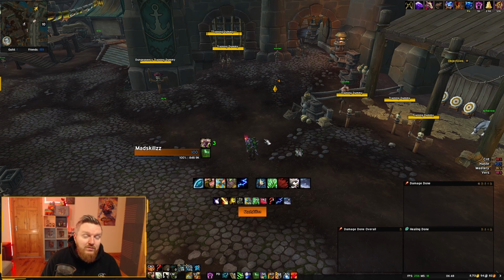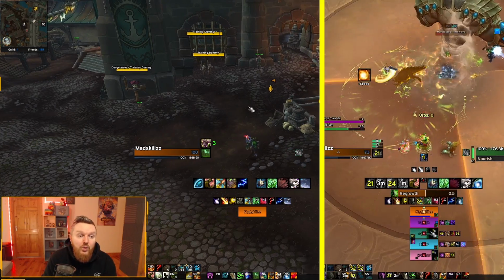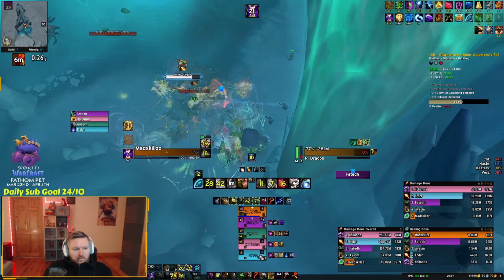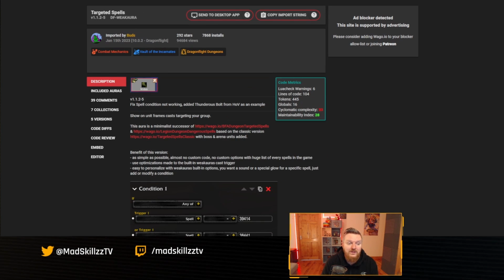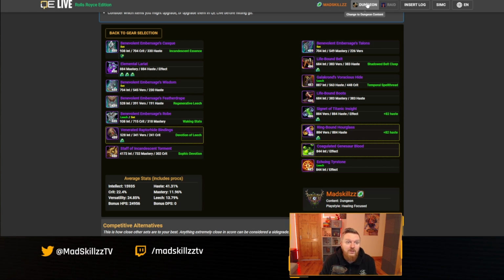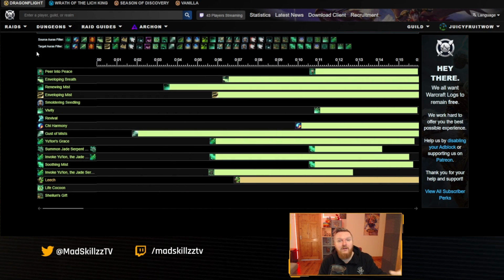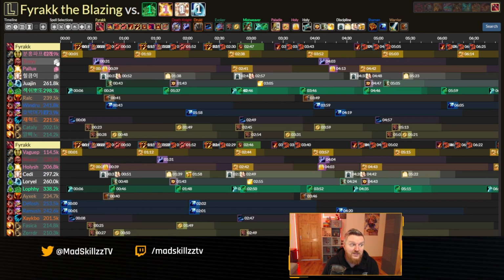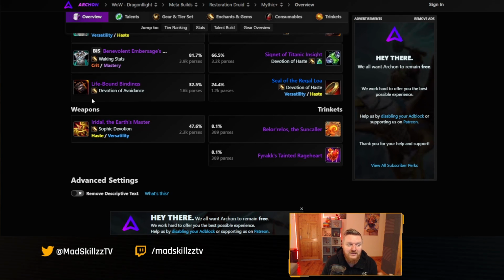GET BETTER AT HEALING (M+ & Raid) | Addons, WeakAuras, Resources & More | Dragonflight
World of Warcraft (WoW) Patch 10.2 & 10.2.6 Dragonflight "Guardians of the Dream" healer resource video. I talk about the best tools when it comes to mythic plus and raid healing. I cover addons, WeakAuras, talents and gear optimization tools that are available for healers!

00:00, Mouseover Macros, Clique & More
05:20 Health Frame Addons
06:51 MUST HAVE WeakAuras
08:31 Optimize Your Gear (QE Live)
11:44 Understanding Logs (Gameplay & Talents)
14:49 When to Use Healer CDs
16:37 Top Healer Builds & Stats
19:26 Summary

External Sources

Patch 10.0 World of Warcraft: Dragonflight expansion.